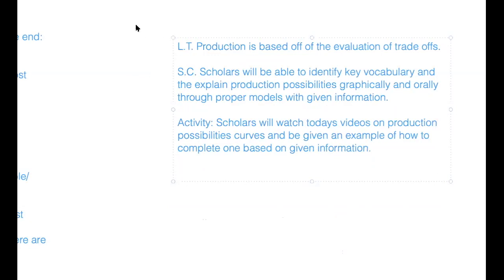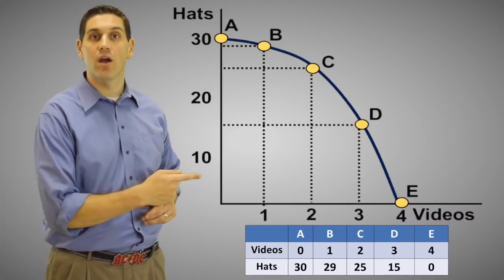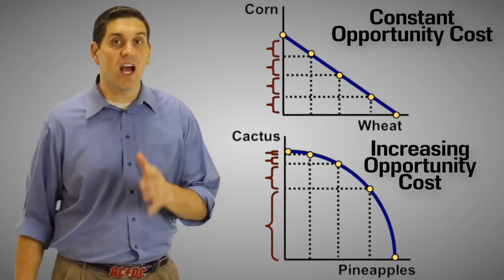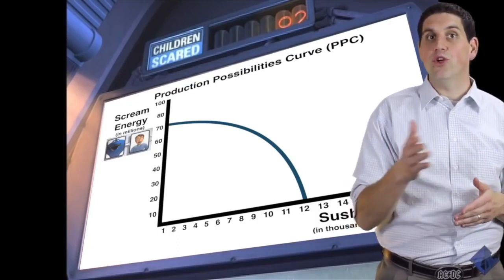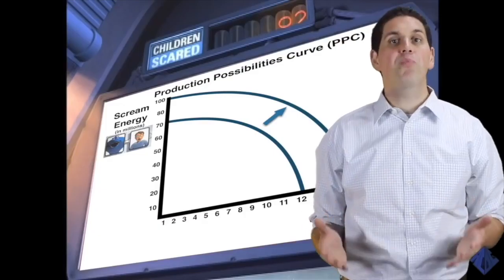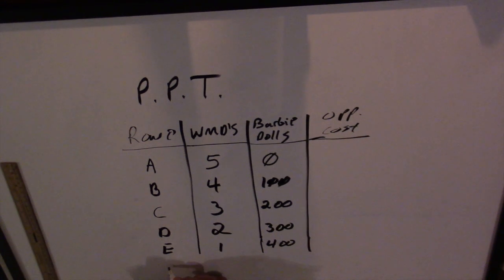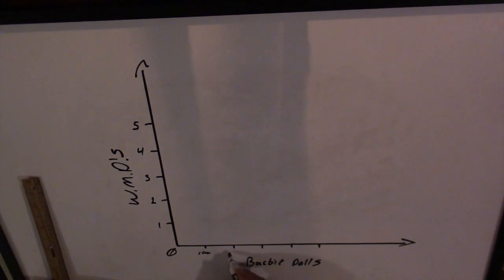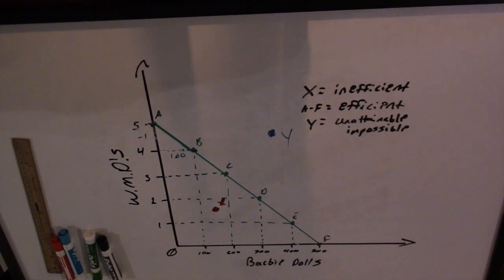Unit 1 Lesson 28 With Videos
Production Possibilities